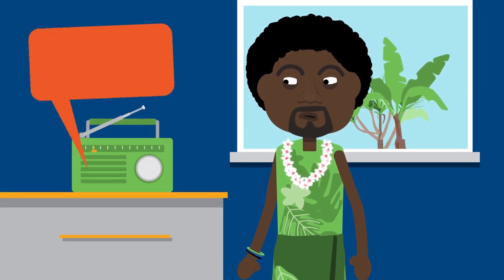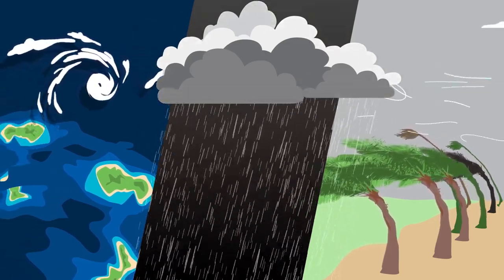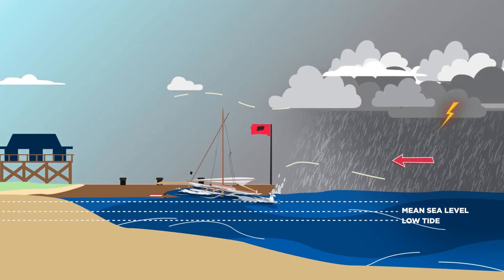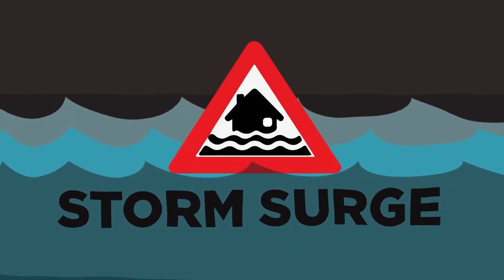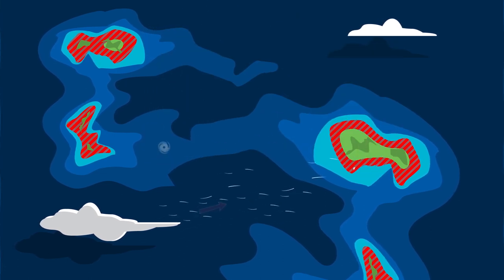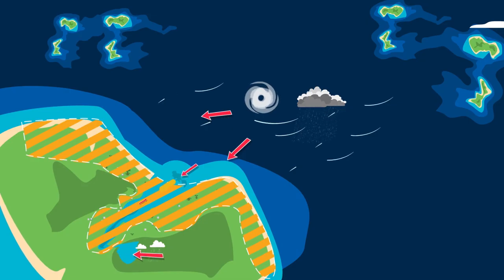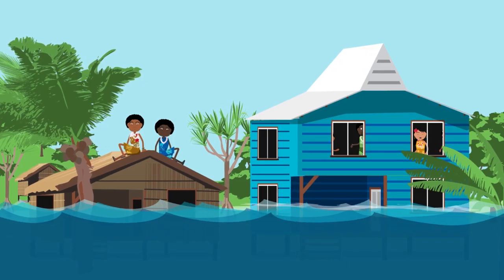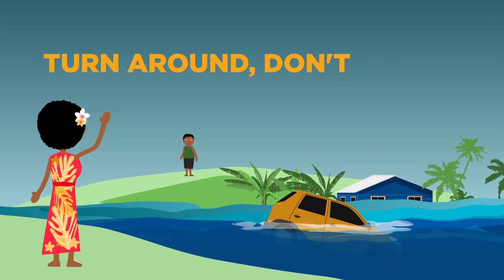Coastal Inundation - Public Awareness for the Pacific Islands (November 2019)